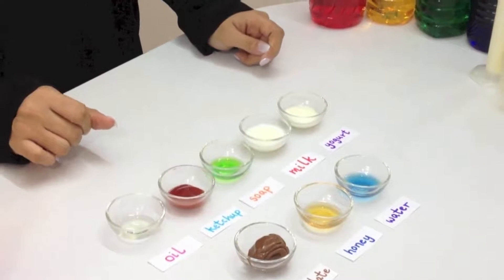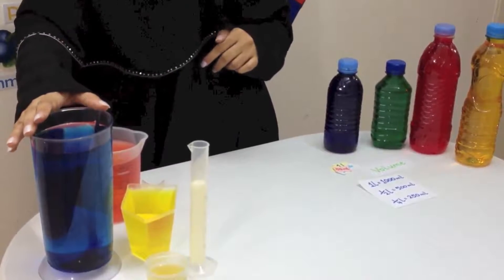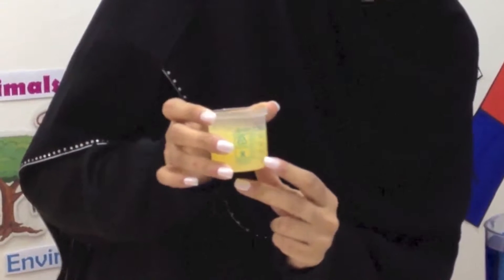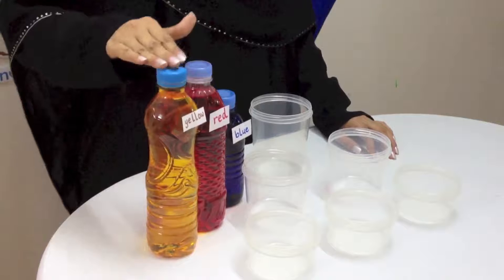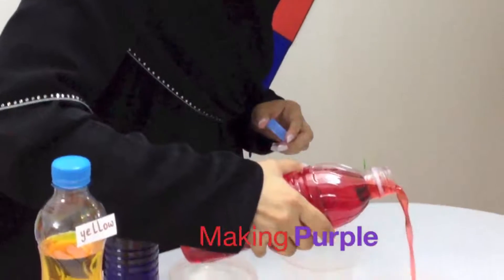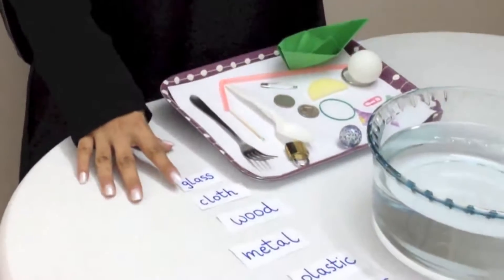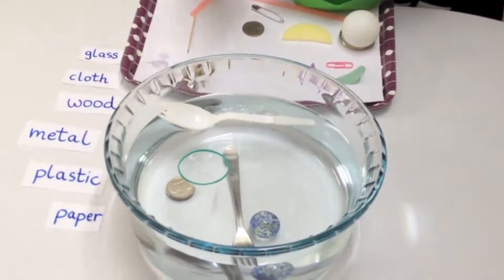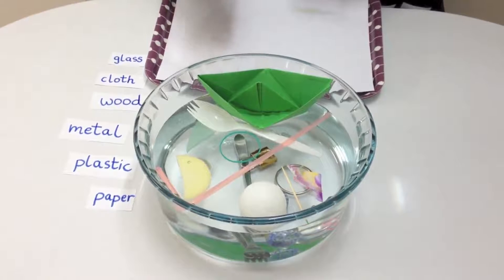Matter - Liquids - Grade 1 2 3 Science Experiments: Color Mixing - Floating Sinking - Volume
Learn about liquids, one of the three states of matter. Enjoy watching different experiments and learn about the properties of liquids.

Explore how liquids can be measured. Learn about objects that sink and float in water.